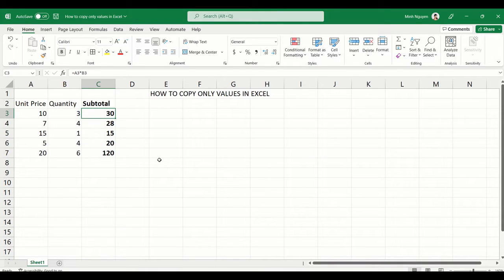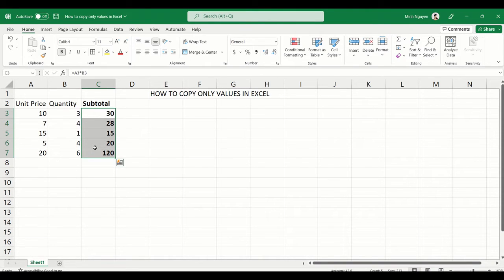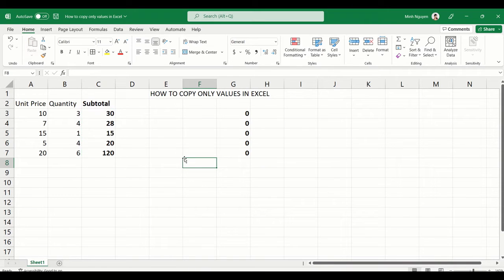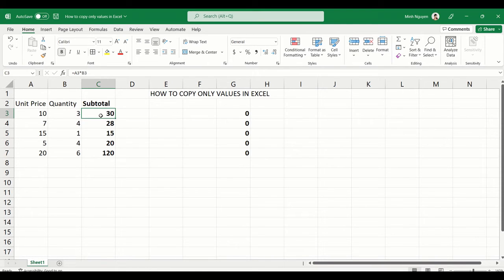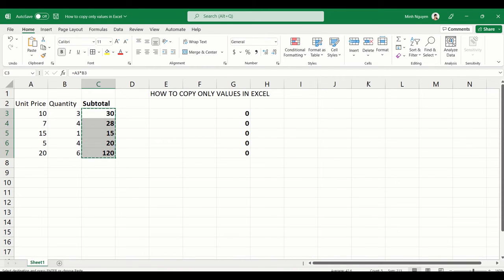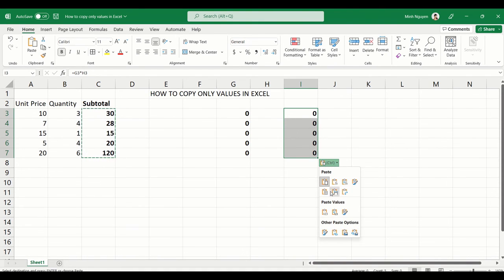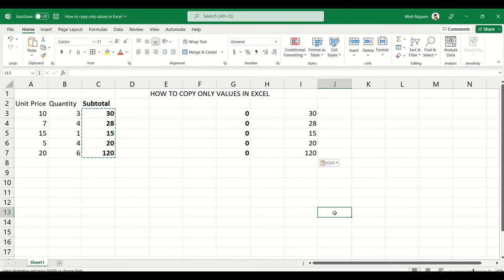How to copy paste only values in Excel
When we want to copy paste data from one place to another, very often Excel would return the wrong value.  There are many reasons for this, but most likely, it's because the orginal data is a formula or calculation, so technically Excel preserves formulas not values.  Let's learn how to correctly copy paste only values in just a few simple steps.  Let's go!!!1